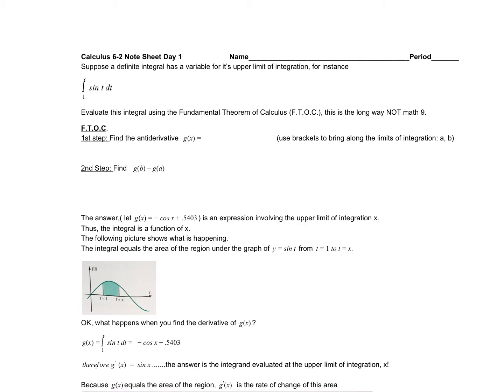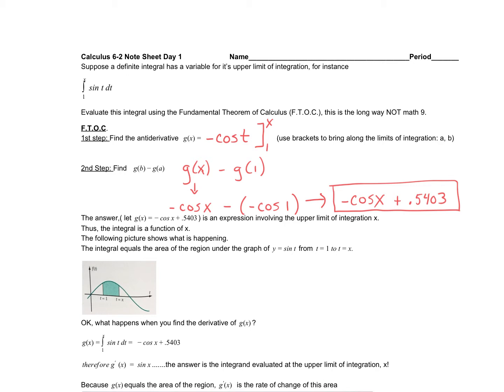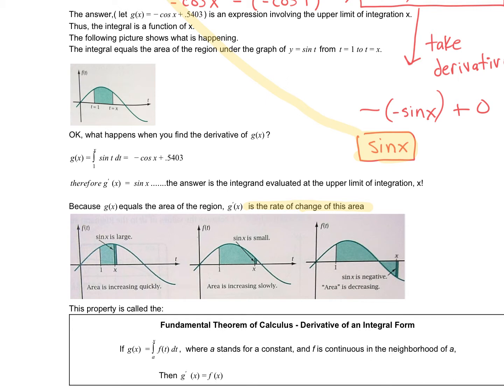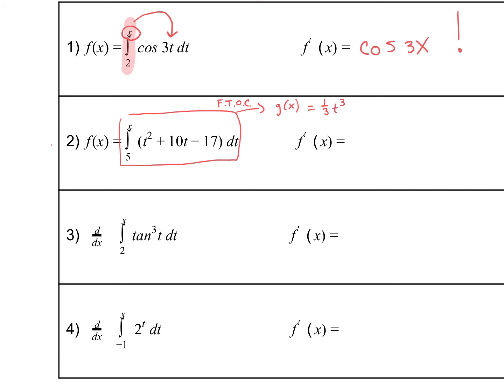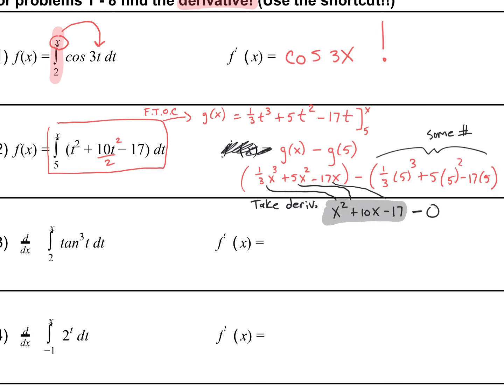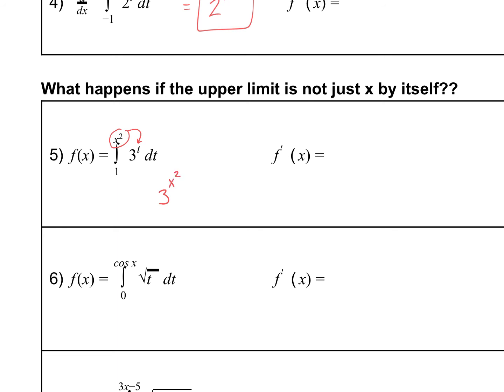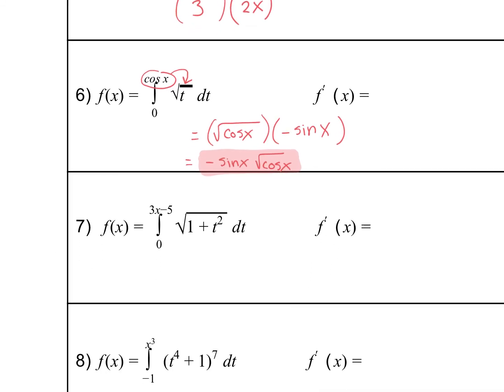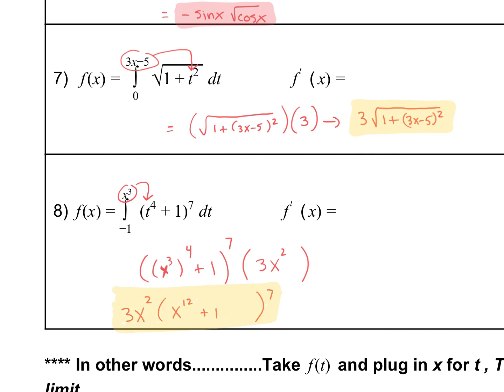Calc 6-2 F.T.O.C. Part 2 Note Sheet.mp4